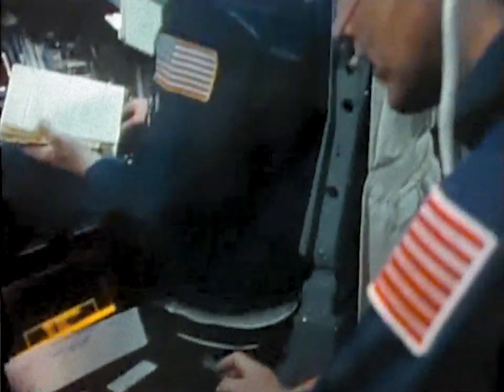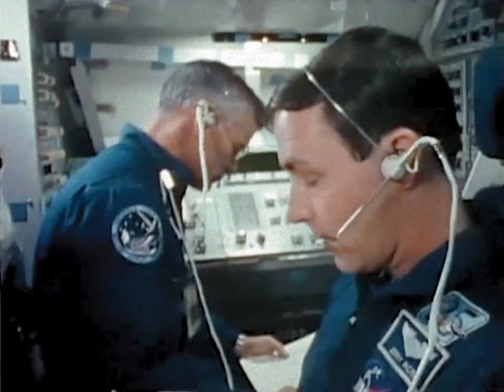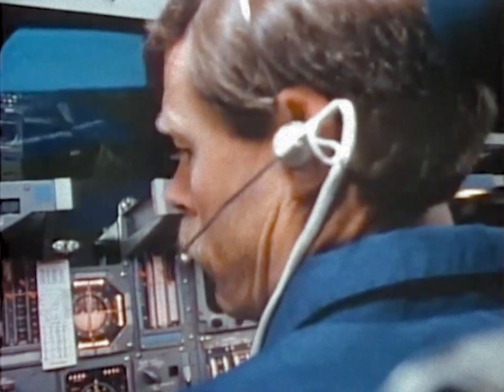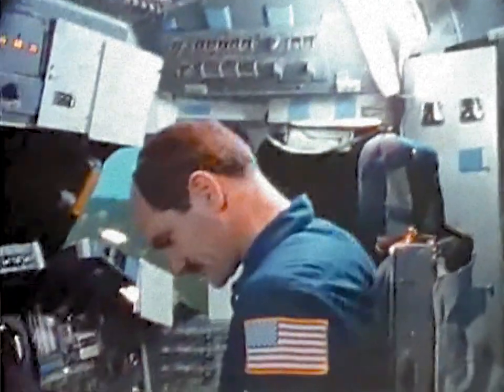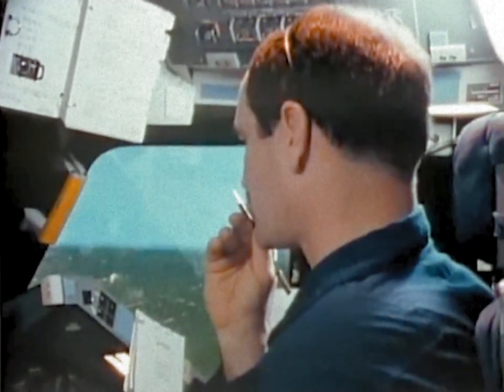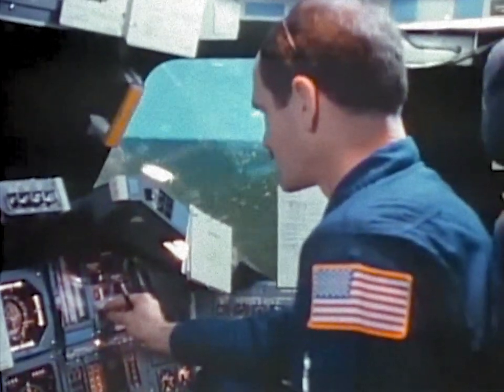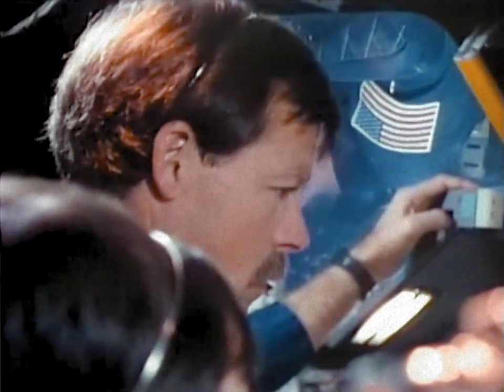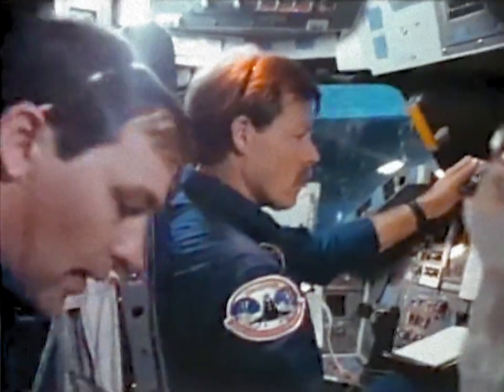STS-27 Deorbit Preparation in Simulator - Enhanced Audio - Gibson, Shepherd, Mullane, Ross, Gardner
Footage of the STS-27 crew going over deorbit preparations in the mission simulator. Audio was enhanced to boost quieter voices. The crew goes over the deorbit checklists, screens and panels are shown in good detail.

Color was correct as best as possible, along with film dust removal, conversion to the original 24 fps frame rate and geometry correction.

Image, sound cleanup, original frame rate conversion and color restoration by RetroSpace HD.

STS-27R was the 27th NASA Space Shuttle mission, and the third flight of Space Shuttle Atlantis. Launching on 2 December 1988 on a four-day mission, it was the second shuttle flight after the Space Shuttle Challenger disaster of January 1986. STS-27R carried a classified payload for the U.S. Department of Defense, ultimately determined to be a Lacrosse surveillance satellite. The vessel's heat shielding was substantially damaged during lift-off, impacting the right wing, and crew members thought that they would die during reentry. This was a situation that was similar to the one that would prove fatal 15 years later on STS-107. Compared to the damage that Columbia sustained on STS-107, Atlantis experienced more extensive damage. However, this was over less critical areas and the missing tile was over an antenna which gave extra protection to the spacecraft structure (and not part of a wing as cited initially). The mission landed successfully, although intense heat damage needed to be repaired..

Asbjørn
Bill Hurley
Darcy Barrett
Ellie Burack
Francis Bernier
Gary Smith
Gio Pagliari
Jan Strzelecki
Jeff Pleimling
Jules E
Nathan Koga
Nathan Westwick
Noah Soderquist
Ryan Hardy
Scott Manley